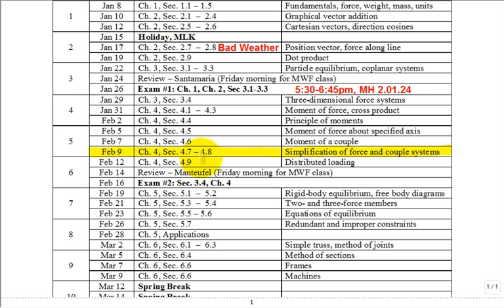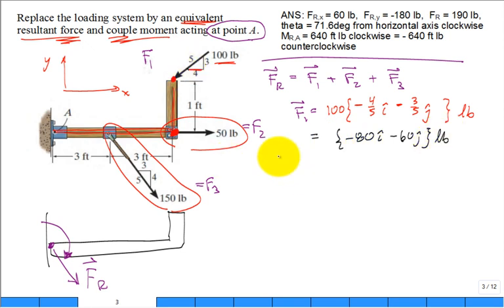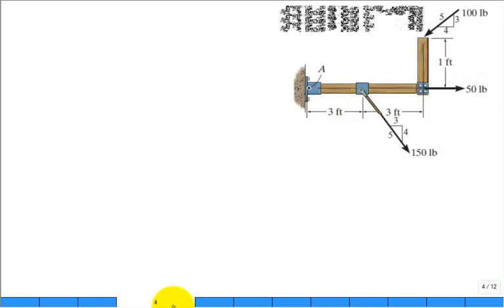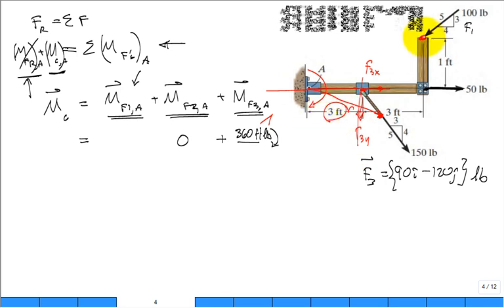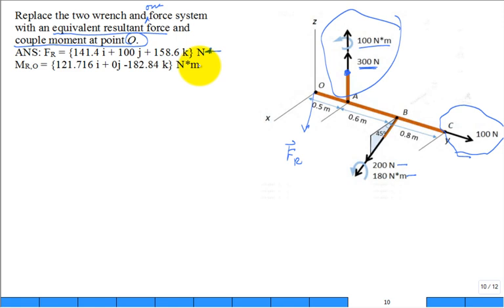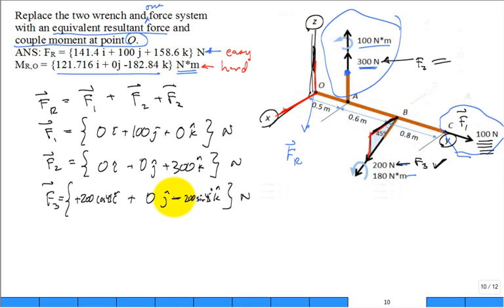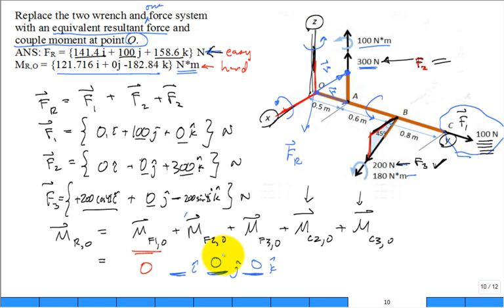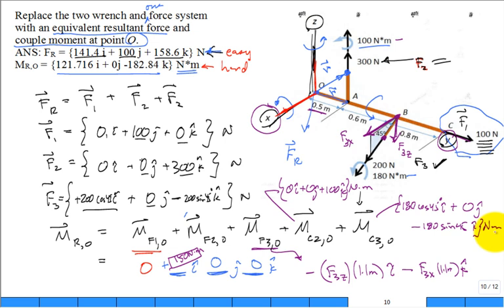Simplify force couple system 2 spr18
solve problems to simplify a force and couple system